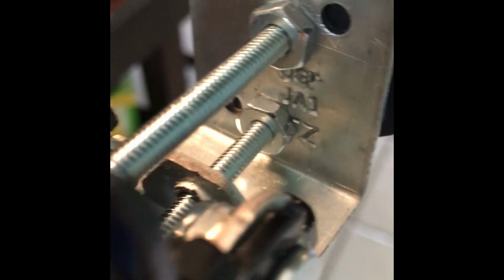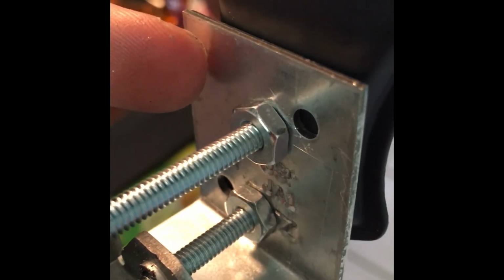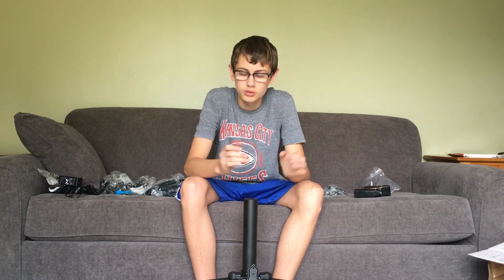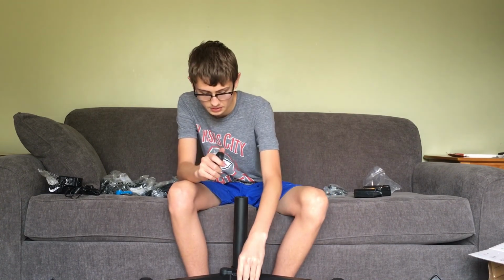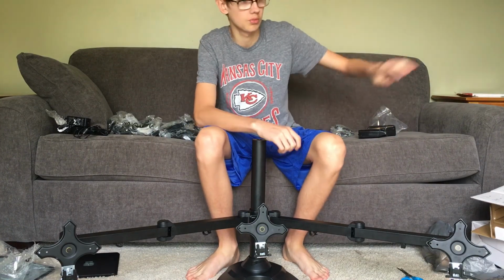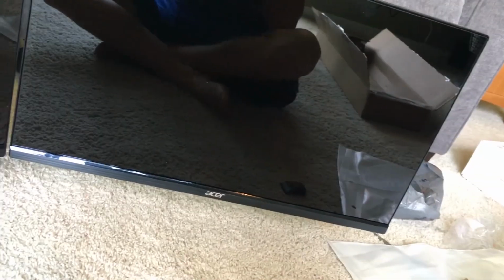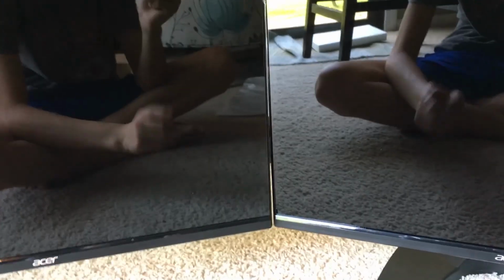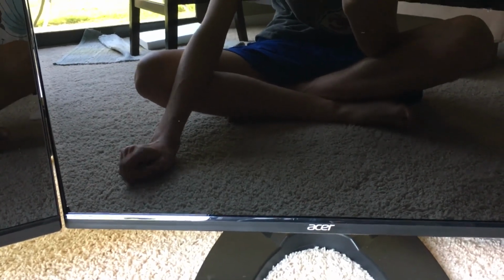Acer H236hLdid VESA Mount Mod : Custom Desk Build part 2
This video is part 2 of me setting up my custom desk. (as you can see in the title) This includes me unboxing all three of my monitors and modding them so that I could put them on the stand.

   Also in the comment section below

Thanks!!!